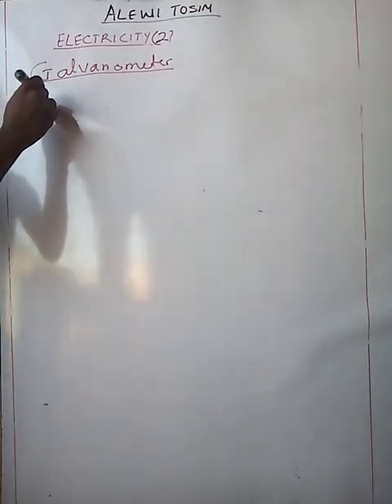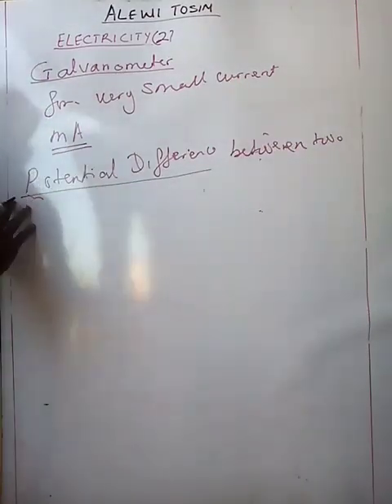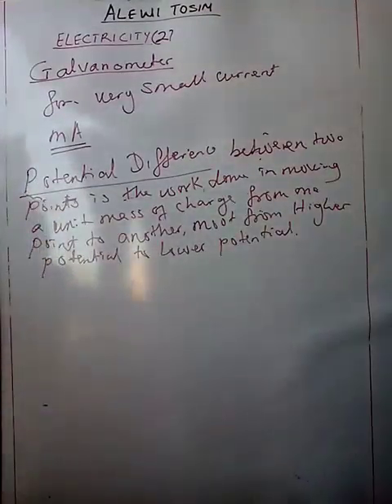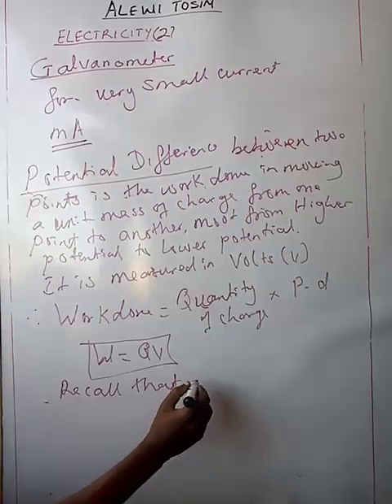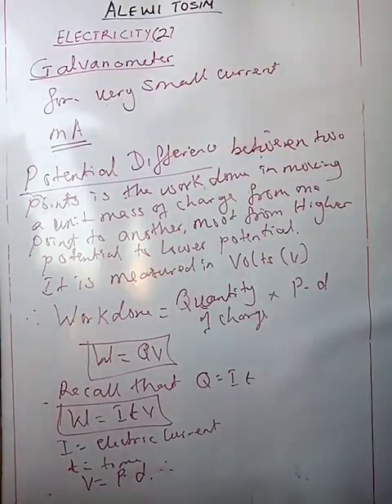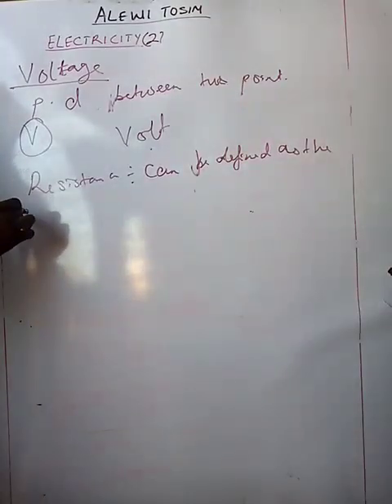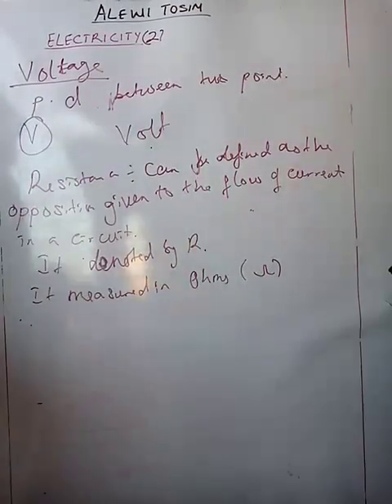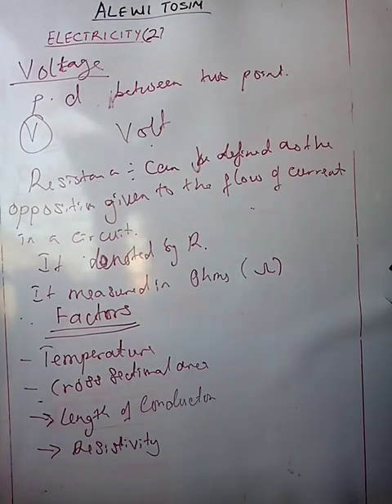Electric current 2